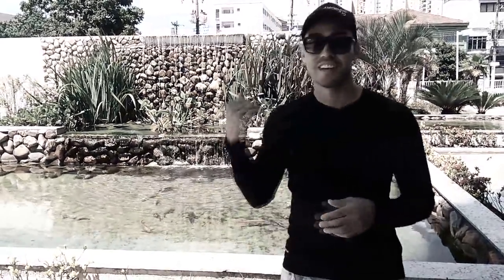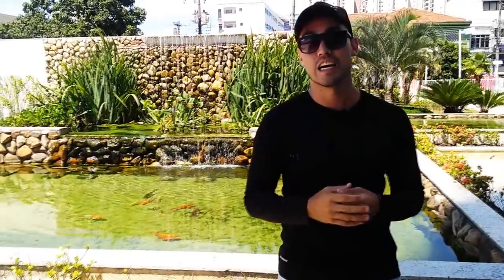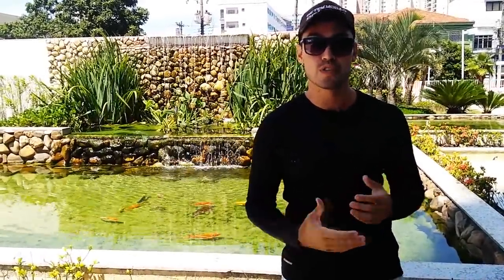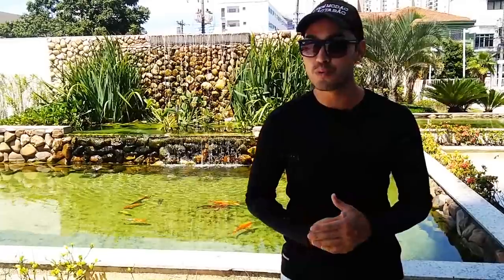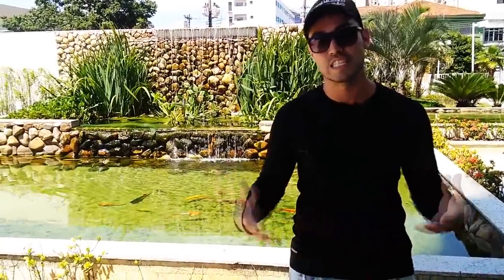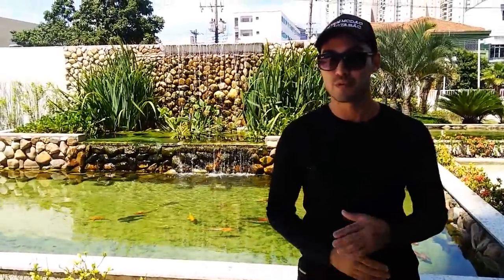Problema Com Algas e Água Verde em Lagos no Verão! Causas e Como Combater - Vídeo 93